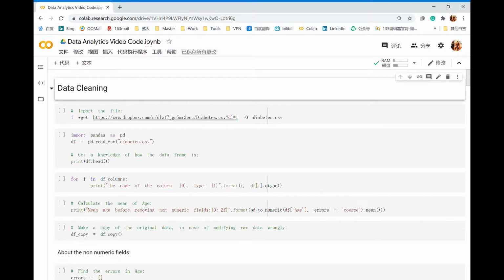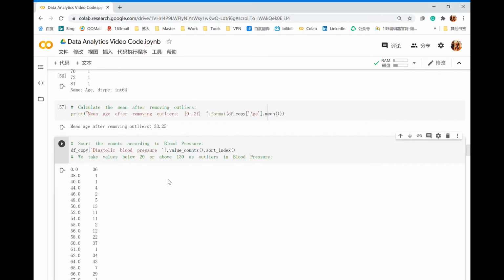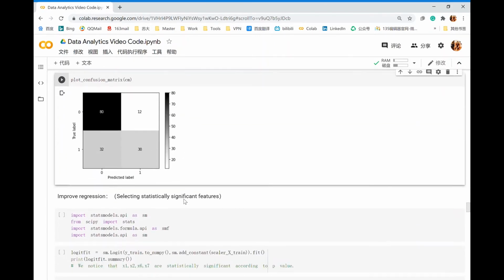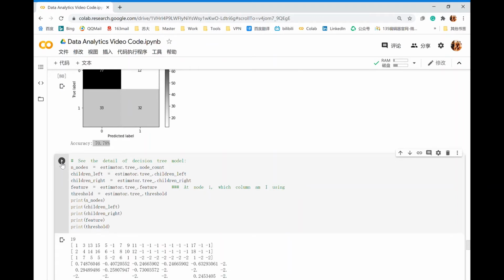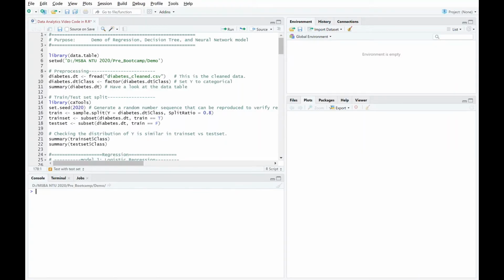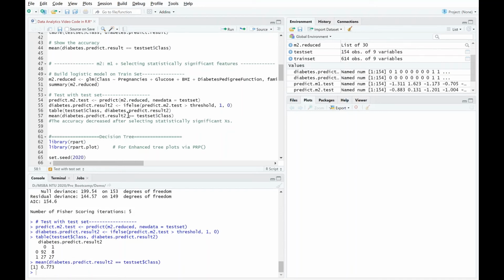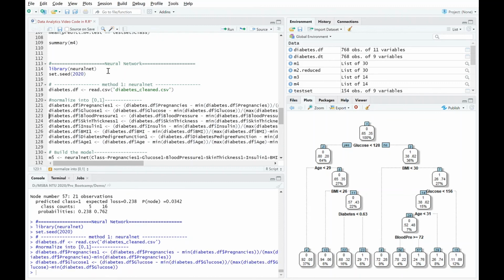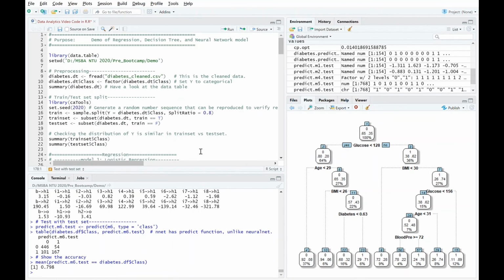Data Analytics Demo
Show how regression, decision tree, and neural network work in both Python and R briefly.